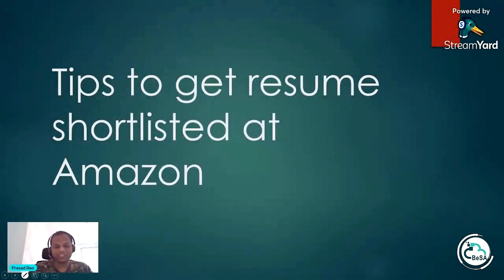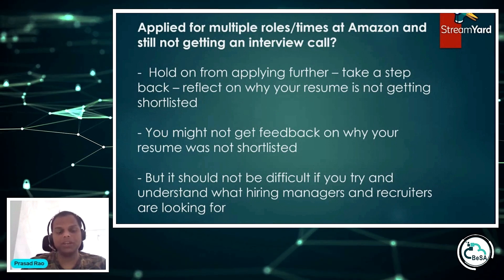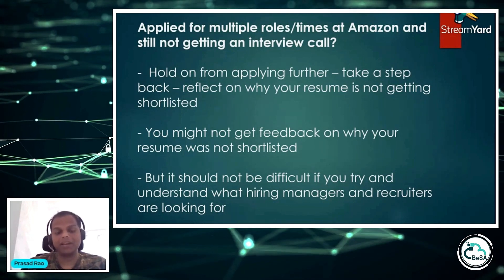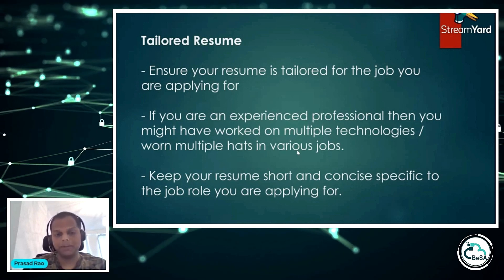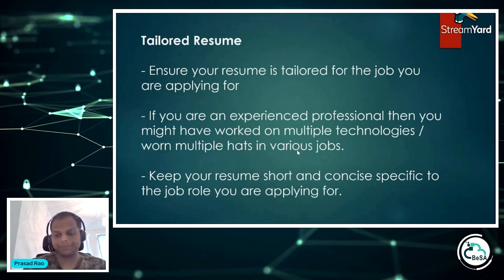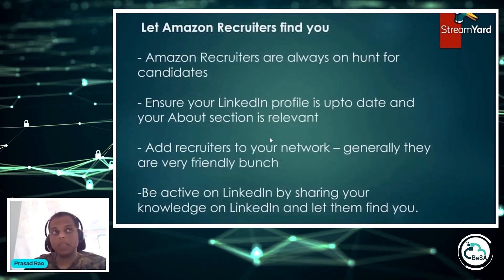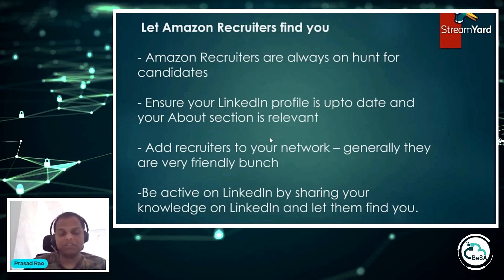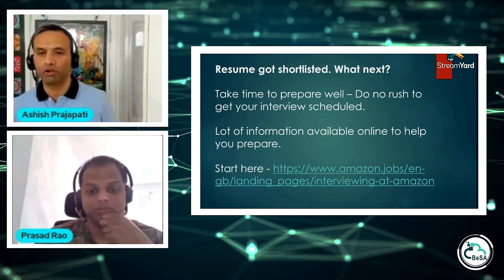How to get into Amazon? | Resume Tips and Advice | Learn From Amazonians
Are you looking for resume tips from an Amazon Recruiter that can get you into Amazon as a cloud engineer? Do you want to learn how to work with AWS, the most popular cloud computing service in the world? If yes, then this video is for you. In this video, we will show you how to create an impressive resume that showcases your skills and experience in AWS. We will also give you some advice on how to prepare for the interview and ace the questions.

This video is part of our BeSA Program, where we help you become a better solution architect by providing you with valuable insights, tips, and best practices from industry professionals. BeSA stands for Become a Solution Architect, and our goal is to help you land your dream job in cloud computing.

We hope you enjoy this video and find it useful. We would love to hear your feedback and questions.

-- TIMESTAMPS --
00:00 Intro
00:07 How an Amazon Recruiter Shortlists a Resume?
01:55 Tip #1 Find the Right Role for yourself
04:16 Tip #2 Get a Tailored Resume
05:46 Tip #3 Arrange a Referral for yourself
07:31 Tip #4 Let Amazon Recruiters find you
09:11 What to do after Getting Shortlisted?
10:15 Questions realted to Resume Building
14:03 Outro